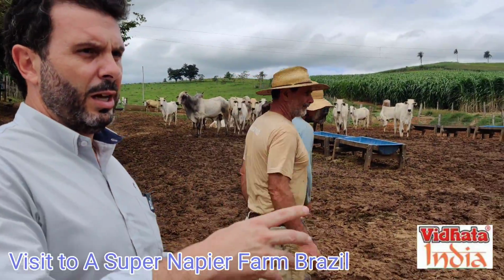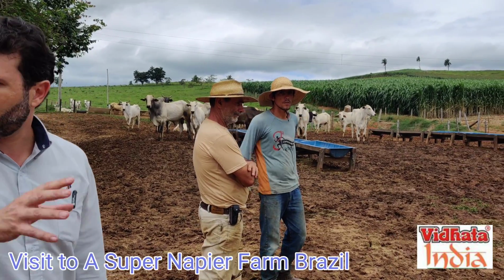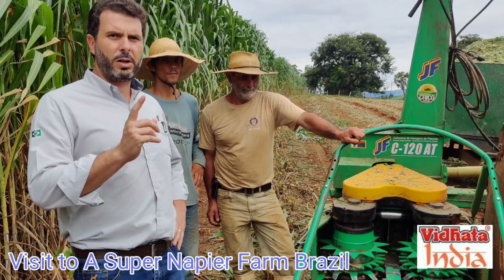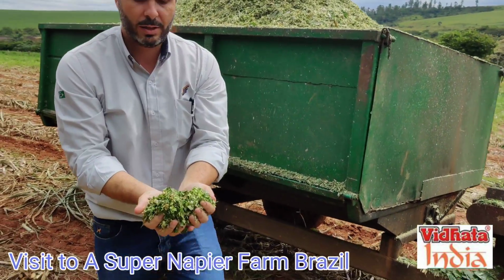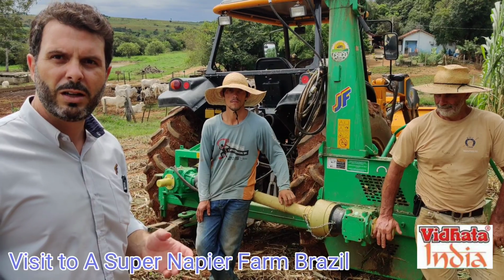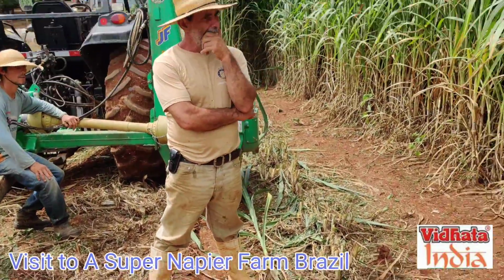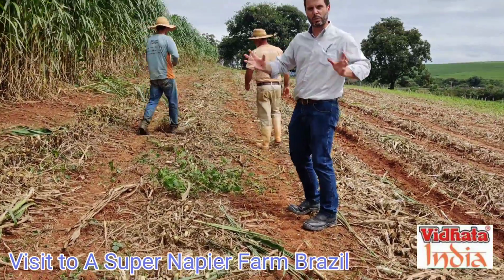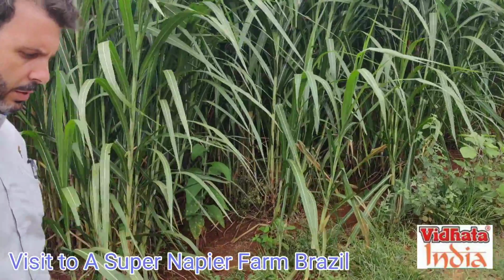Super Napier cutter harvester machine - Farm In Brazil - Mechanism the dairy☎️ 1800-309-3852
send whatsapp message Direct

Model C120/Z10  AT1000 Price for 3 Ft Cut Forage Harvesting